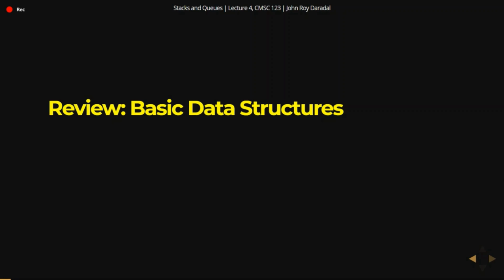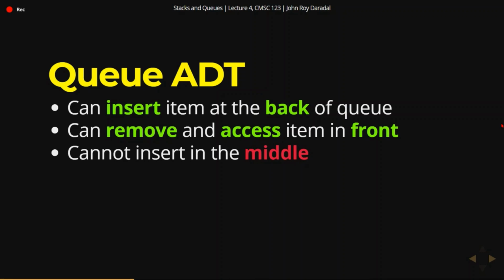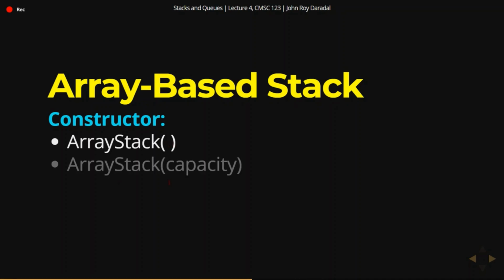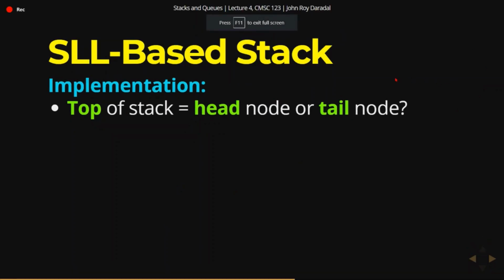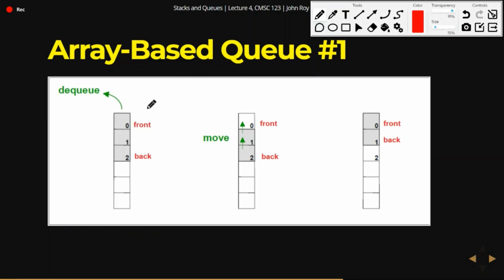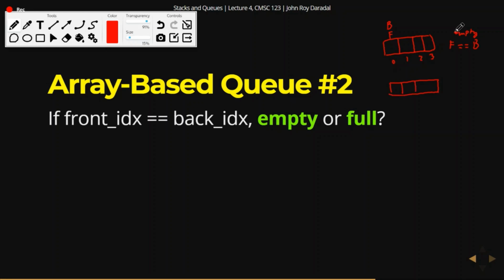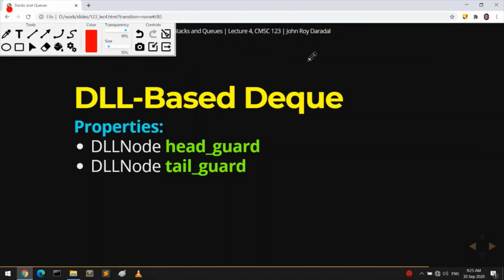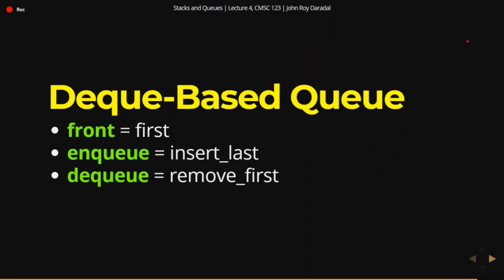Data Structures Lecture 4 - Stacks and Queues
Topics:
00:00      Part 1 Intro
01:04      Stack ADT
10:32      Queue ADT
16:50      Deque ADT
22:08      Part 2 Intro
23:24      Array-Based Stack
33:40      SLL-Based Stack
42:28      Array-Based Queue (Simple)
48:22      Array-Based Queue (Circular Array)
1:03:48   SLL-Based Queue
1:09:43   DLL-Based Deque
1:16:41   SLL vs DLL
1:19:50   Deque-Based Stack
1:21:55   Deque-Based Queue
1:22:53   Review